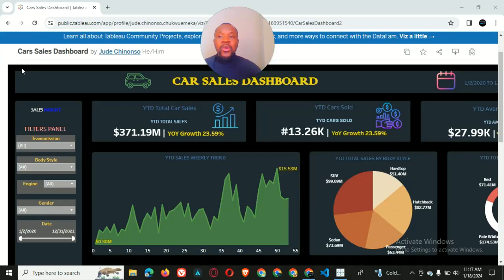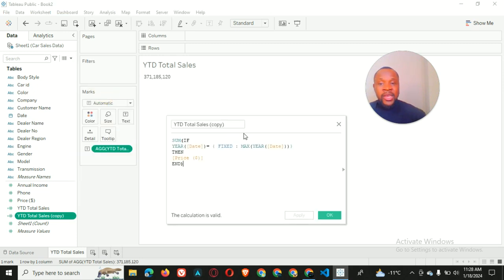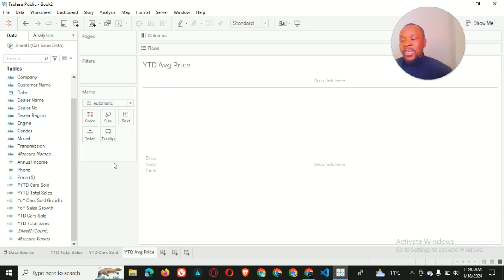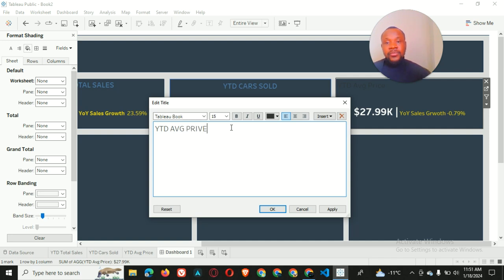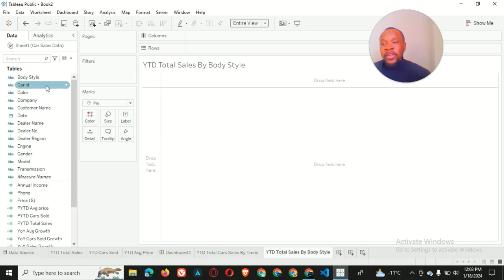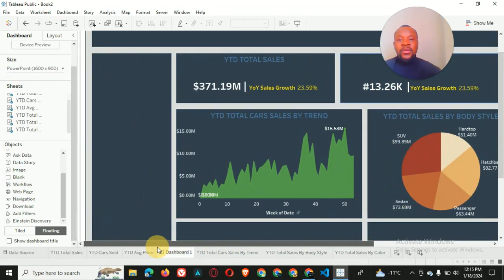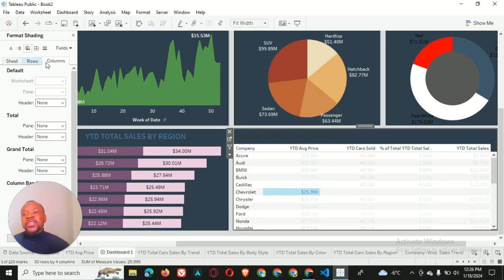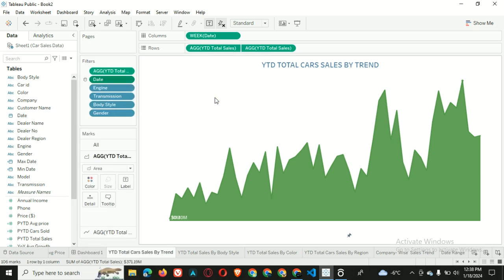Learn How To Build a Dynamic Car Sales Dashboard from Scratch! | Step-by-Step Tutorial.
🚗 Learn to Create a Car Sales Dashboard in Tableau - A Step-by-Step Guide for Beginners! 📊

🔗 Tableau Project | Data Analyst Portfolio Project | Start to End | For Beginners

📘 Book 1:1 Call with me (Career Guidance, Mock Interviews, Resume Review, etc.)

🎥 Watch the tutorial and master the art of creating impactful car sales dashboards in Tableau!

📥 Have questions or need additional support? Drop them in the comments section or reach out via email or WhatsApp!